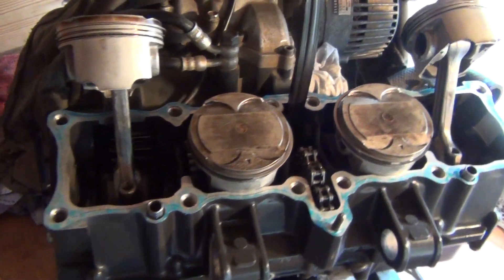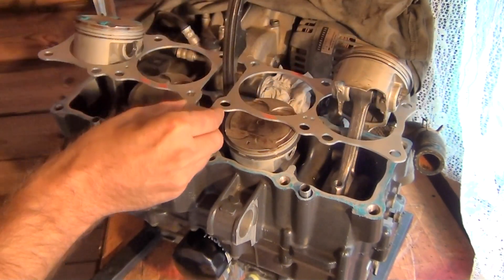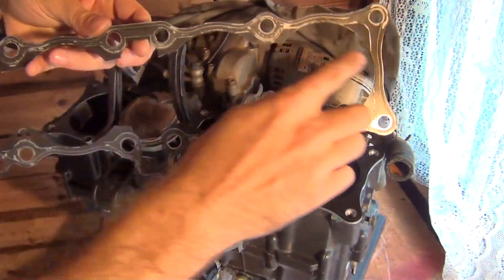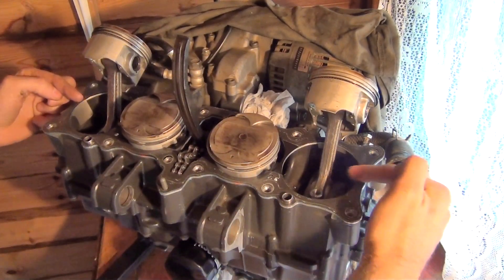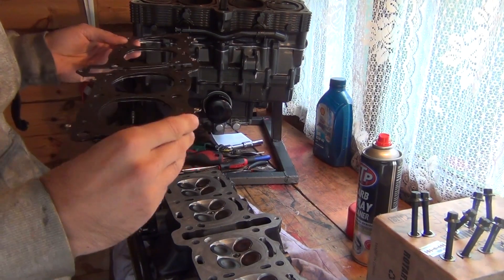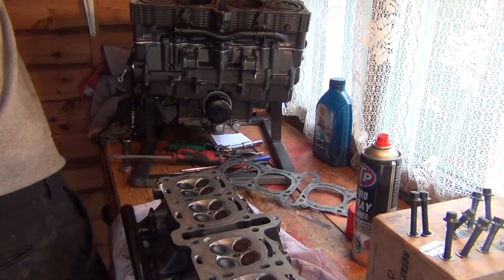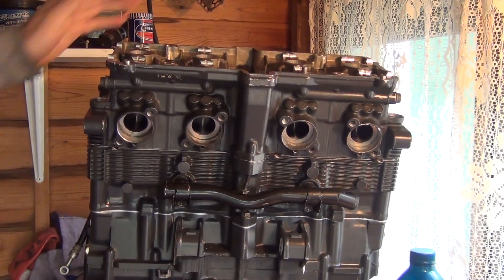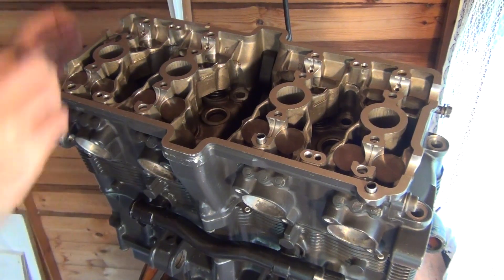Building Suzuki RF 1100 - Episode 7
Reinstallation of spacer plate and base gasket
Cylinders go on
New head gasket and cylinder head installed